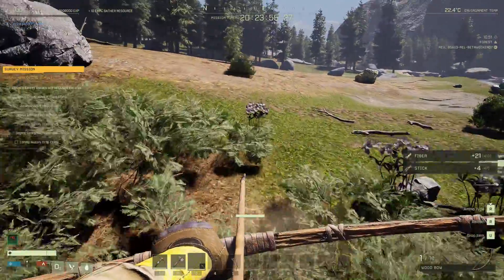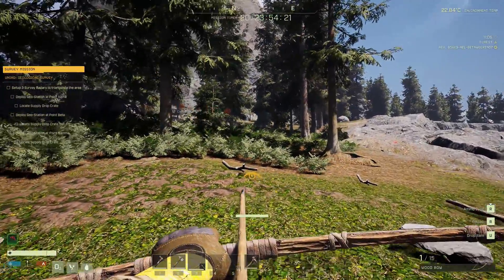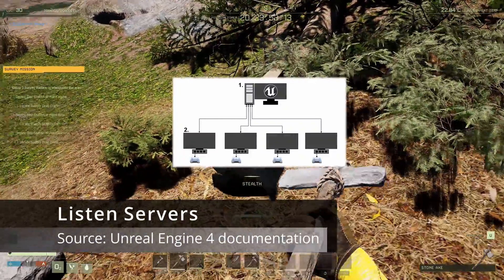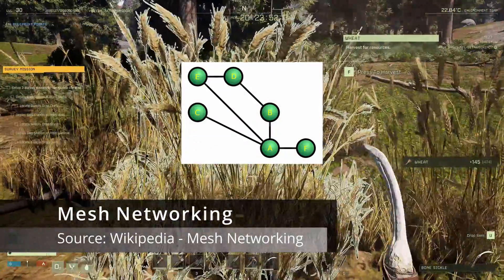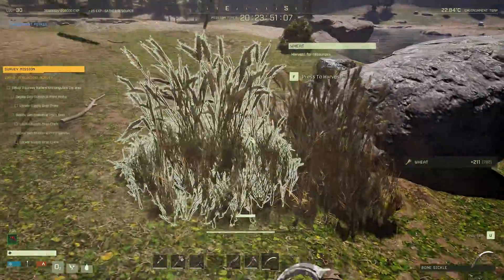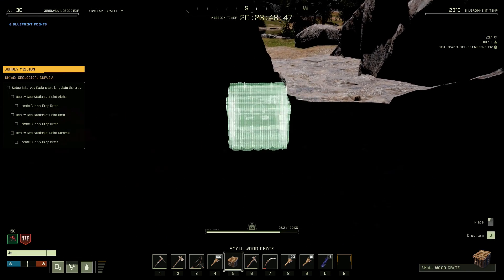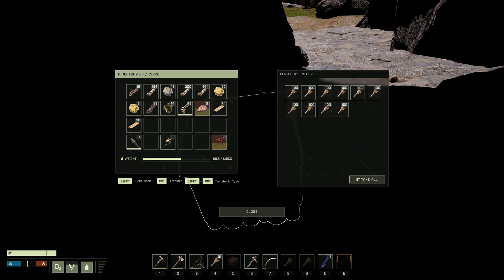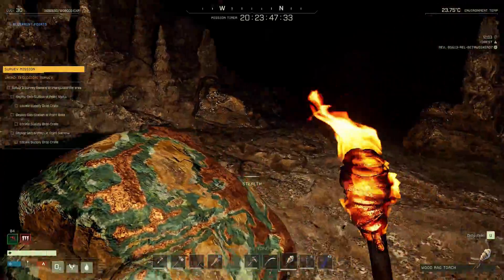Icarus 101 - Multiplayer Networking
Welcome to another video in my Icarus series.

This time we are going a bit more technical in order to outline and highlight some key points about how multiplayer networking is handled with Icarus, as well as some of the benefits and drawbacks of how it is handled.

The format of this video is more of a talk about how multiplayer networking is handled within the game. If you are interested in this aspect of the game, or are looking to know more about how it may impact your organised groups, I hope you find this useful!

Intro 00:00
Unreal Engine 4 networking setups 01:02
Alternatives to how UE4 does it 03:22
How it handles multiplayer session 03:57
Benefits of this setup 04:41
Drawbacks and points to consider 05:18
Benefits of player groups choosing their host wisely 06:47
Handling disconnects 07:25
Closing thoughts 08:32